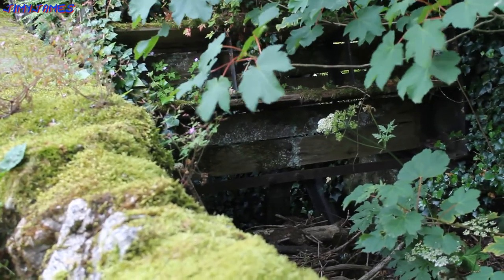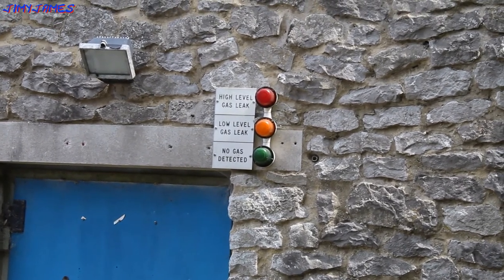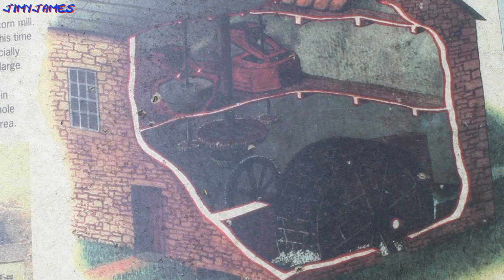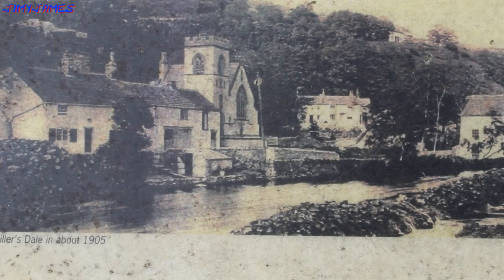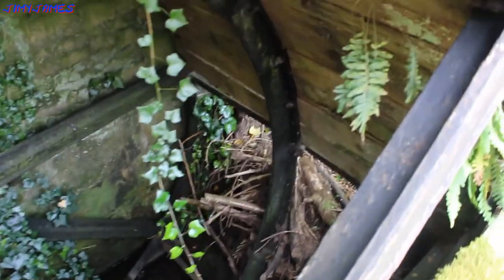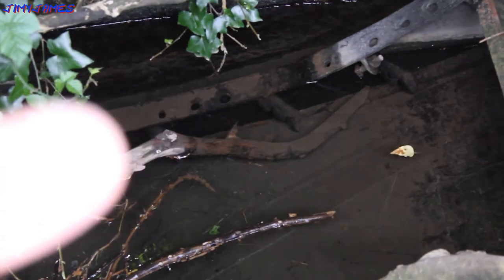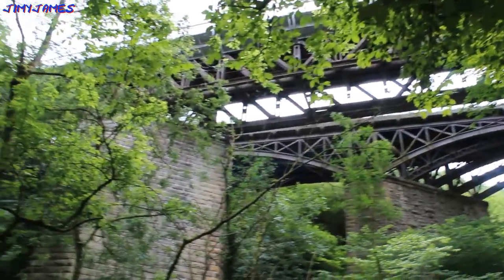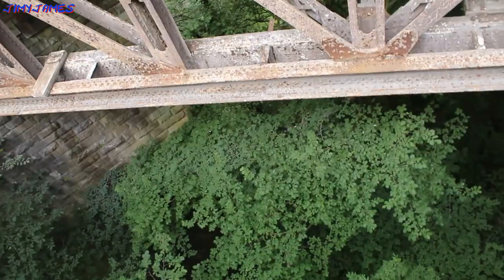Millers Dale Meal Wheel & the 2 Railway Viaducts!!!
In Millers Dale, Derbyshire - there is this very old water wheel called 'Meal Wheel' b/c it used to make food but not any more!!!